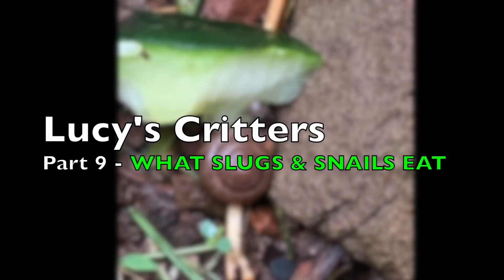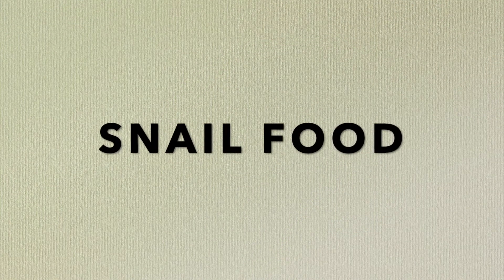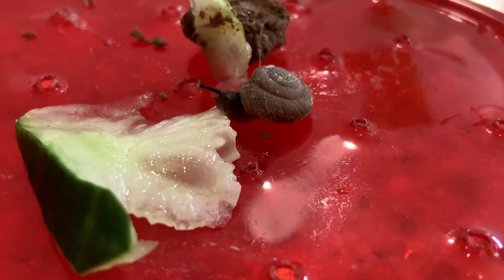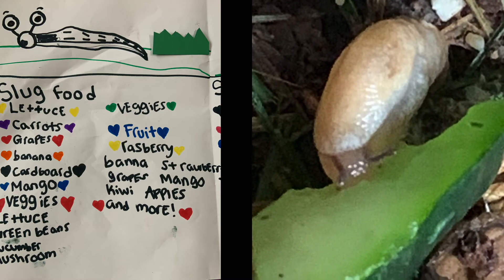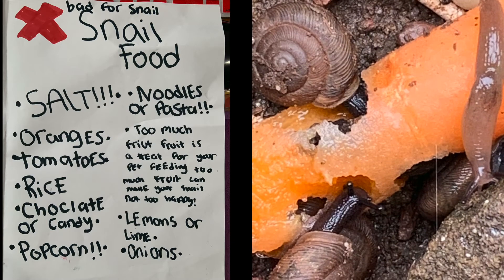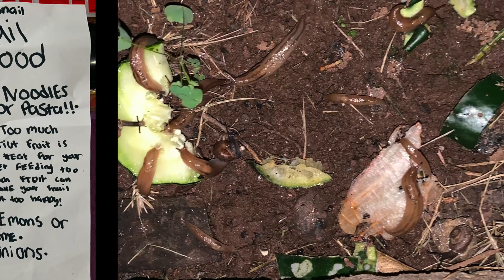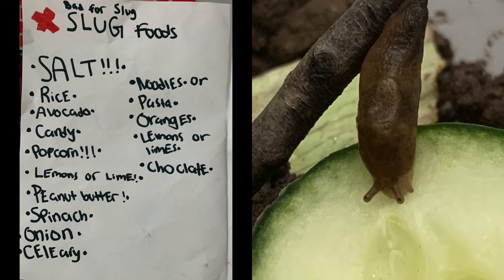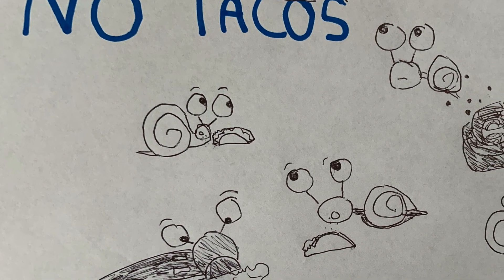Lucy's Critters #9 What to feed your slugs and snails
Learn all about what you should and shouldn't feed your slugs and snails!